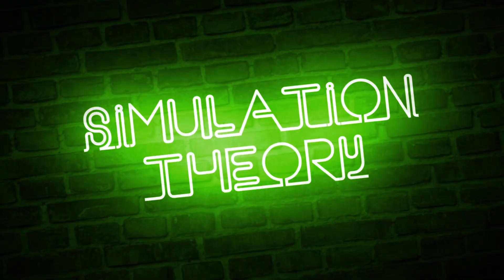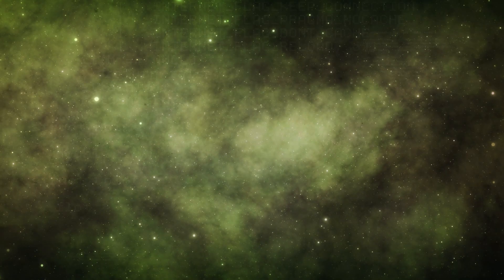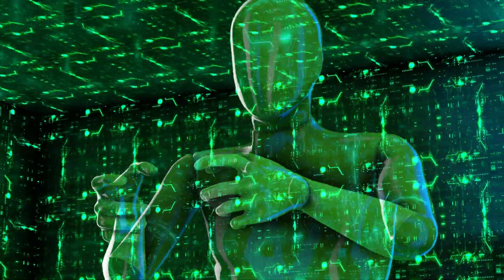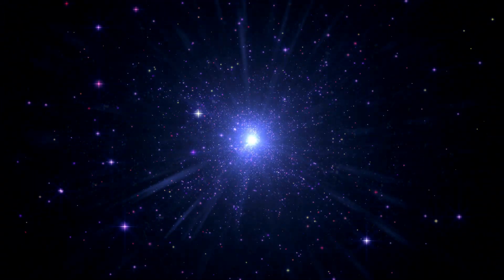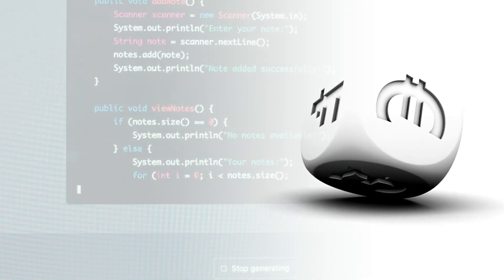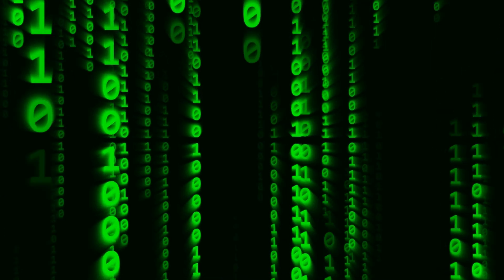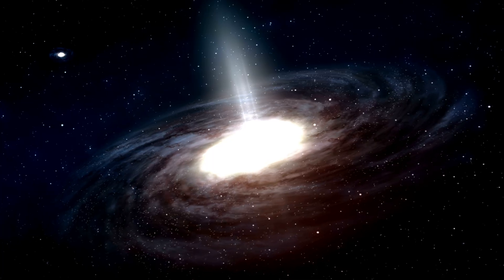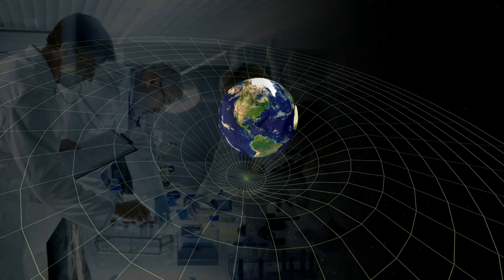Simulation Theory Explained in 6 Minutes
What if everything you see, hear, and feel… isn’t real?
Not in a mystical way, but in a structured, programmed sense.

This is the Simulation Hypothesis—the idea that our universe, and even our consciousness, could be part of something running on a deeper layer of reality.

In this video, we’ll explore:
0:00 Simulation Theory intro
1:16 What do we consider a simulation?
2:01 Why do people take simulation idea seriously?
3:05 The probability of being in a simulation. (It might be higher than you think)
3:54 Can we run a simulation of our world?
4:37 Is simulation theory scientific?
5:16 What if it's true?

Some of the greatest thinkers in philosophy and science take this question seriously. So let’s dive into the logic, the science, and the mind-bending implications of living inside a simulation.

Would it change anything about your life… or is reality real simply because you experience it?